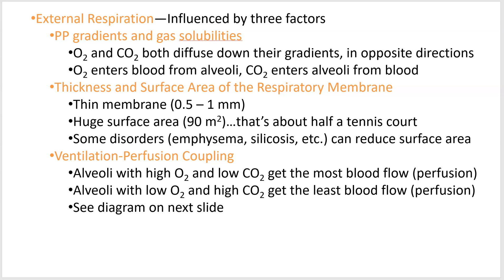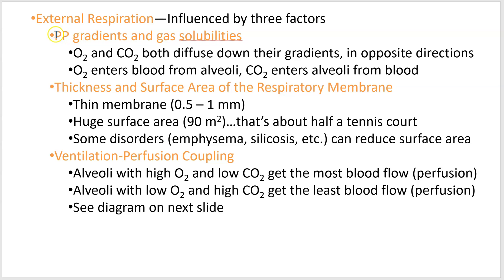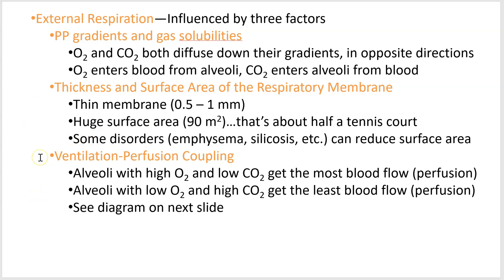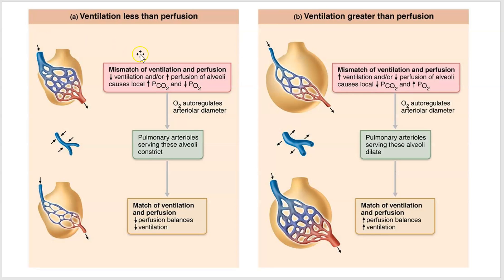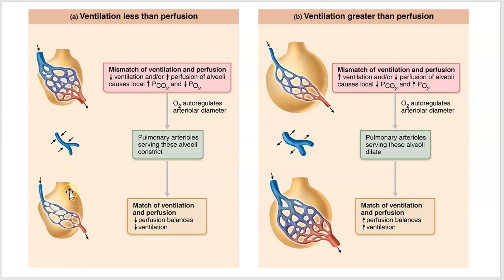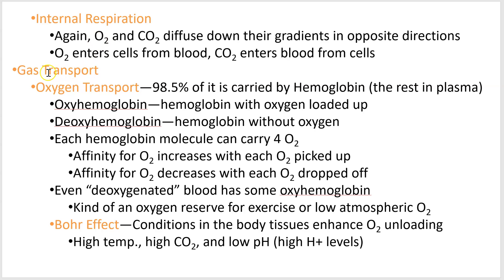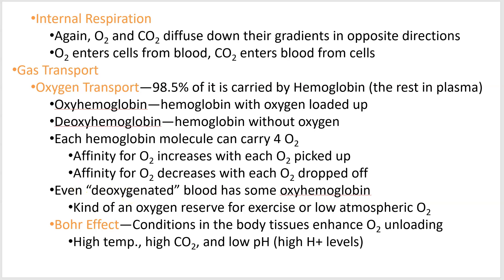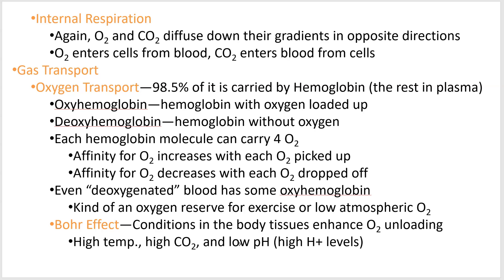2402 Lecture Chapter 22 Respiratory 5 PowerPoint Screencast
External and internal respiration, and O2 transport.